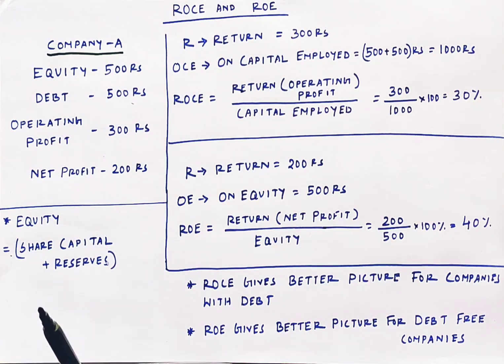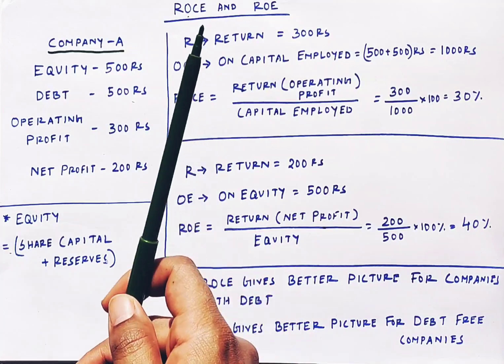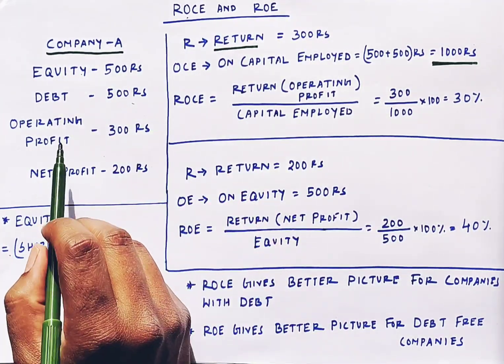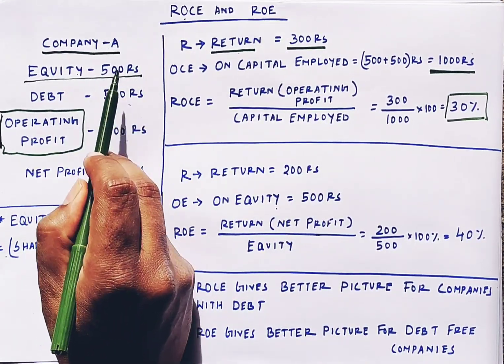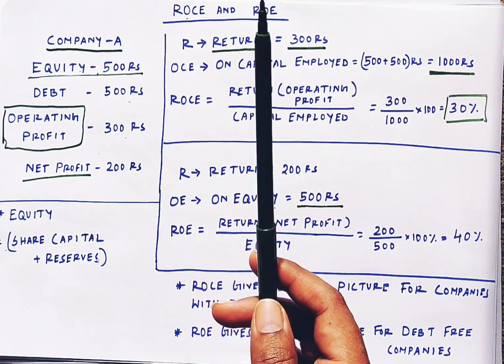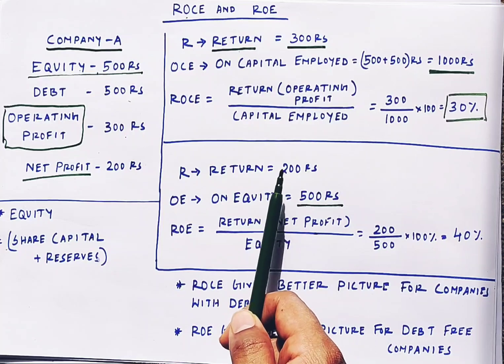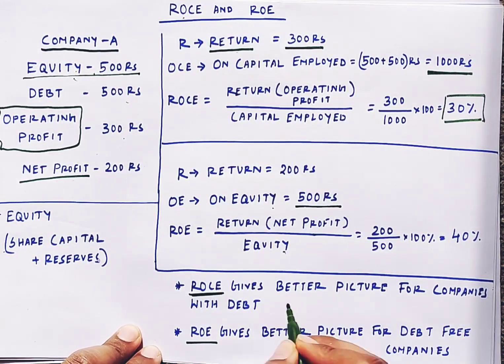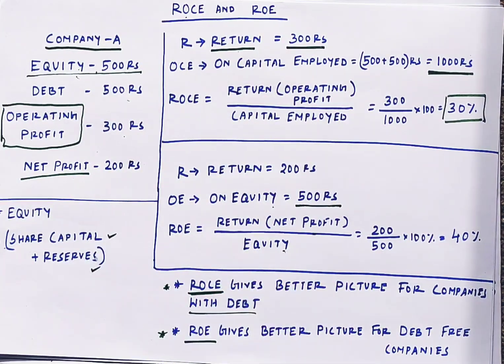What is ROCE and ROE | When to use return on capital employed and return on equity?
In this video we have explained, ROCE and ROE and when to use what .
SHARE MARKET SHORTS | FINANCIAL FREEDOM COMES WITH DISCIPLINE